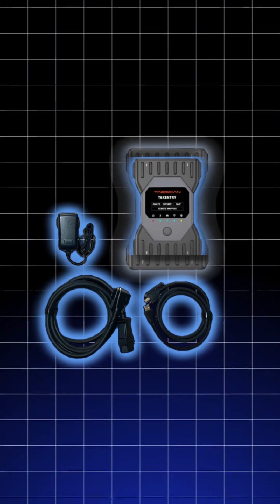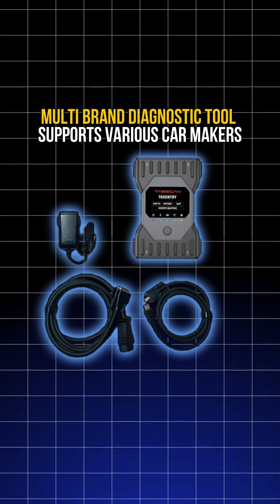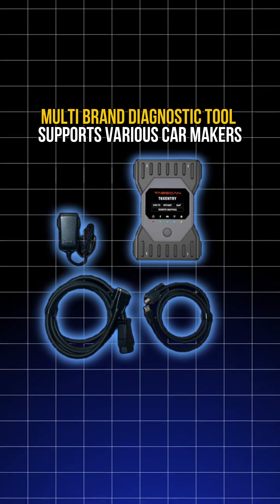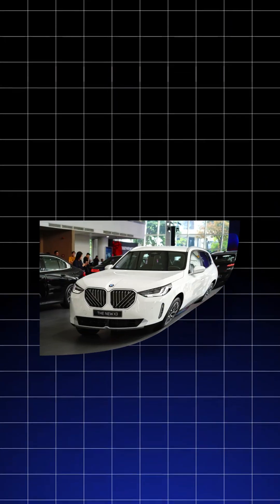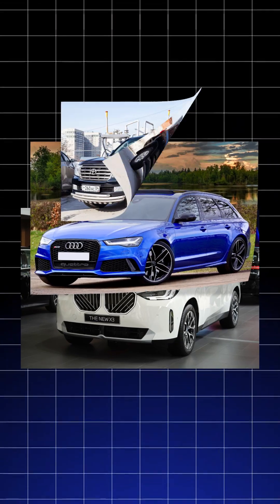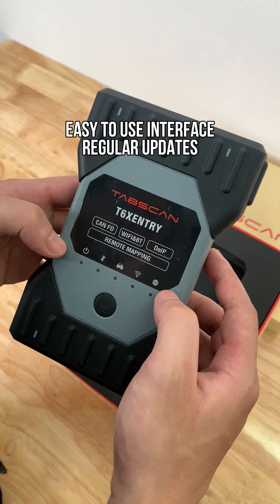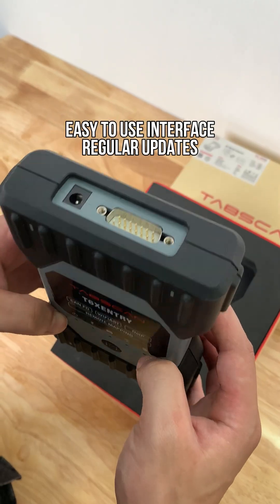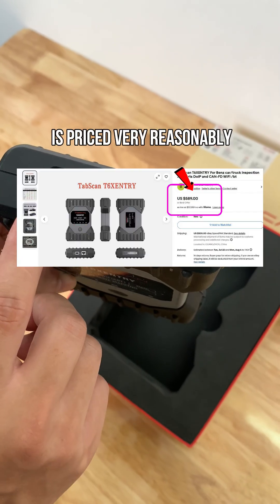Tabscan T6 Xentry vs Mercedes C6 VCI – Which One’s Smarter for Your Benz?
Thinking of buying a Mercedes-Benz diagnostic tool? In this quick comparison, we show you the real-world differences between the Tabscan T6 Xentry and the OEM Mercedes C6 Diagnosis VCI. Which one is faster, more feature-rich, and better for coding, flashing, and full diagnostics? Find out now before you spend your money!

✅ Tested on real Mercedes vehicles
✅ Comparison of speed, compatibility, and features
✅ Which tool gives you better access to Xentry & DTS Monaco
✅ Pros and cons of both tools for DIYers & professionals

Whether you’re a workshop owner or a Mercedes enthusiast, this comparison will help you make the right choice for your diagnostic needs.